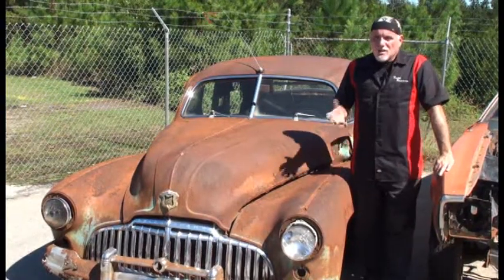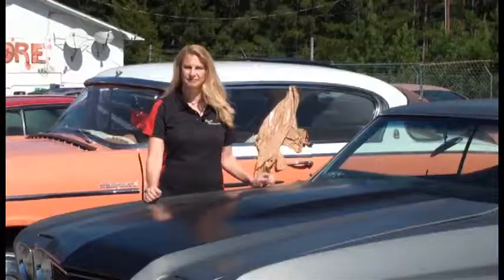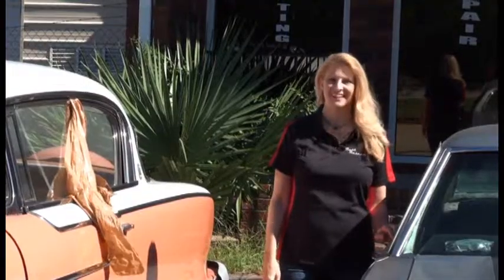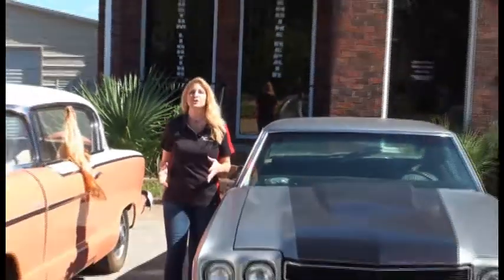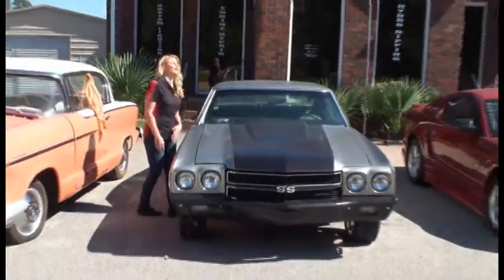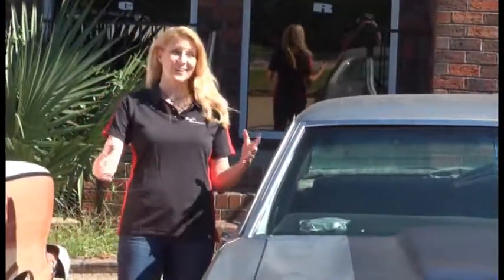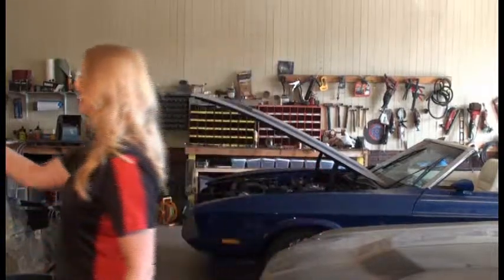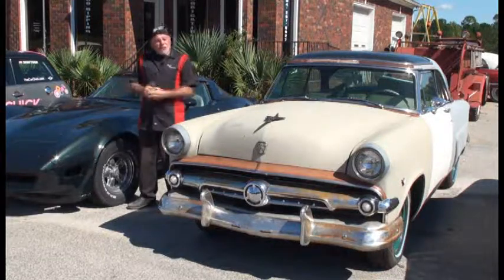Rust Rescue Blooper Reel #1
Yep.  We screw up.  On camera.  A lot.  Here are some of our funny fumbles, and Rust Rescue Season 1 is just getting started!